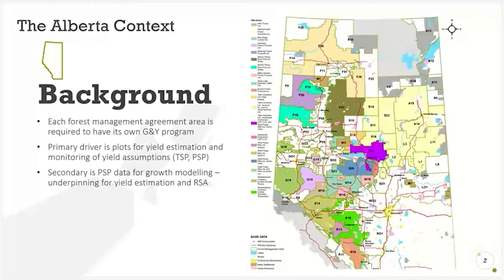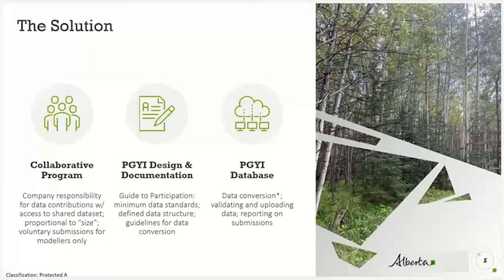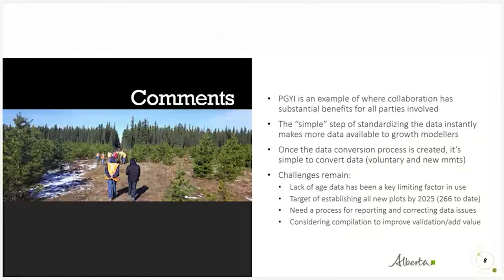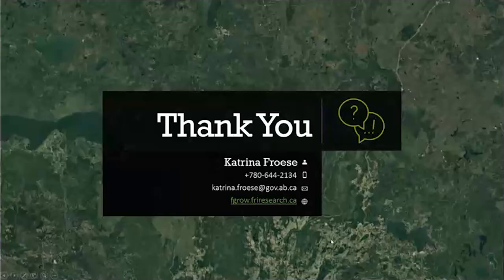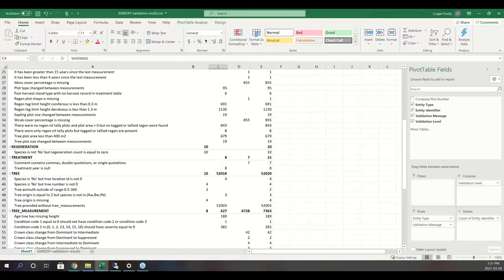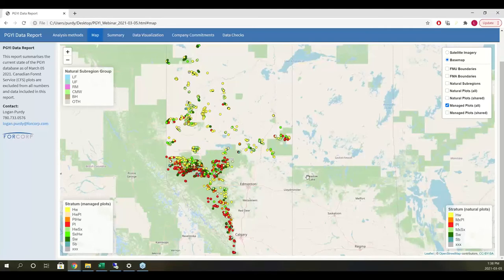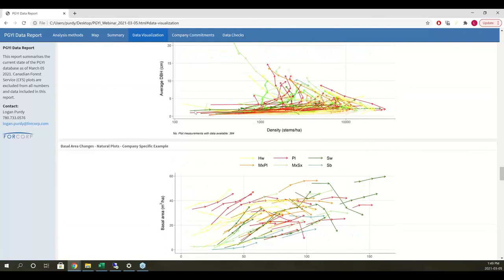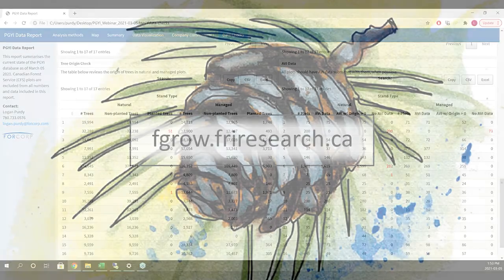Alberta’s Provincial Growth and Yield Initiative | FGrOW Spring 2021 Webinar Series #3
Katrina Froese and Logan Purdy present, "Leverage Data Like You Mean It: Alberta’s Provincial Growth and Yield Initiative (PGYI)."

Abstract
Alberta’s Provincial Growth and Yield Initiative (PGYI) was initiated in 2014 as a company-driven collaboration focused on creating a centralized, standardized source of high quality tree growth data. The initiative is intended to facilitate the development, calibration and validation of growth and yield models in Alberta and Western Canada. A centralised database, accessible through a secure web portal, houses permanent sample plot (PSP) data, which is populated by users following minimum standards and best practices to verify the quality of data submissions. Upon request, data is provided to modellers for use in research and development of growth models such as GYPSY and MGM used in Alberta. This presentation will review the history and purpose of PGYI, the importance of the initiative to growth and yield modelling, and will demonstrate some tools and processes developed to assist companies in submitting, evaluating and managing their data. Great things can be accomplished when you leverage data like you mean it!

Presenter Bios
Katrina Froese is a Resource Analyst with the Alberta Ministry of Agriculture and Forestry in Edmonton. She has nearly 20 years of experience in Alberta working as a consultant and a government employee. Katrina earned a Master’s degree in Forestry from the University of British Columbia with a focus on growth and yield. Kat is unashamedly a bit of a data nerd and nothing makes her happier than designing a new field sampling program.

Logan Purdy is a Resource Analysts at Forcorp Solutions Inc. (FORCORP) in Edmonton. Over the past two years , Logan has been involved in the maintenance, design, and user support of the Provincial Growth and Yield Initiative (PGYI) database. He completed a B.Sc. in Environmental and Conservation Sciences at the University of Alberta in 2016 and earned a dual-Masters of Science degree in Conservation and Land Management from Bangor University in Wales and Master of Forestry from the University of Alberta in 2018.